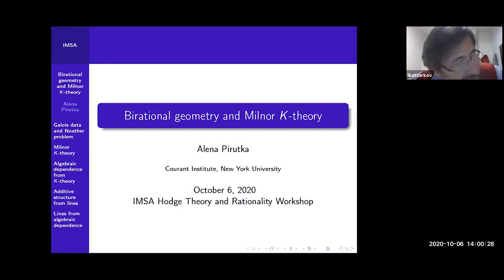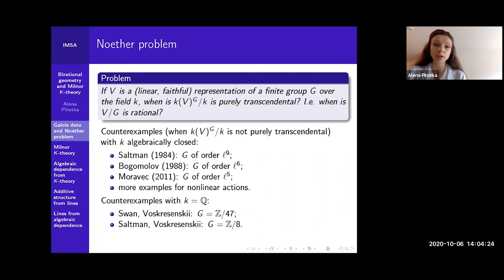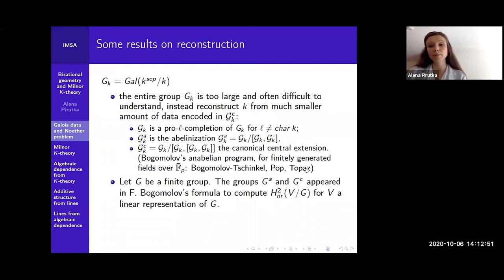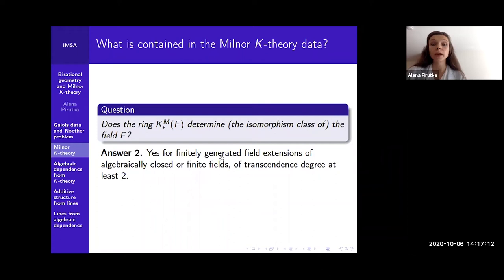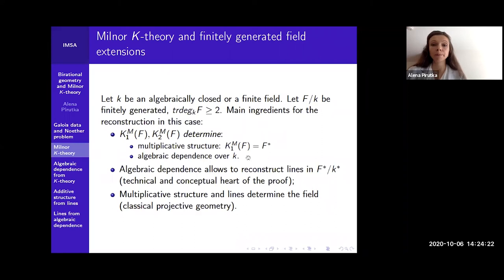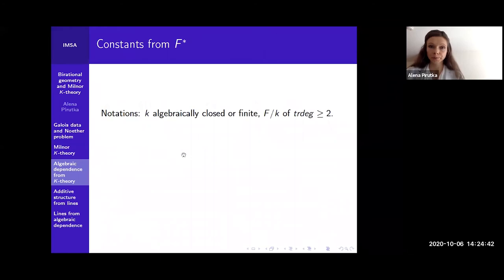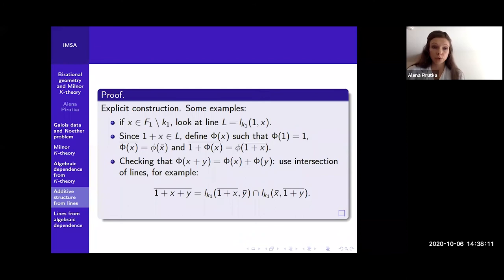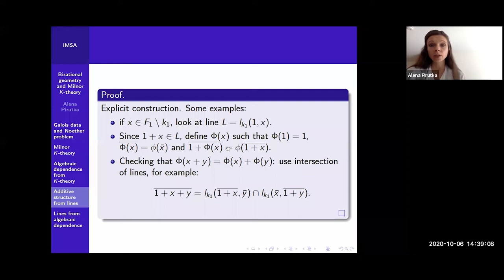Birational Geometry and Milnor K-theory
Speaker: Alena Pirutka
10/06/20

In this talk, we will discuss results on reconstruction of function fields from Milnor K-theory. This is a joint work with A. Cadoret.